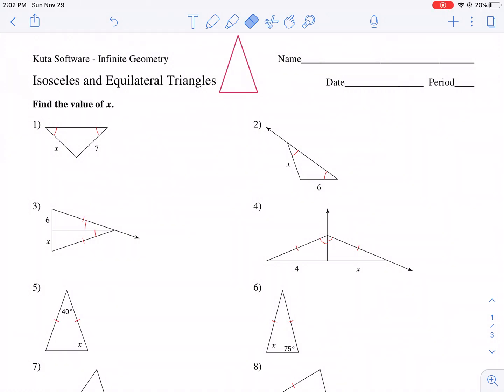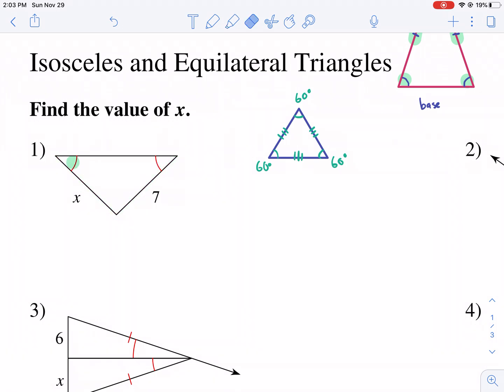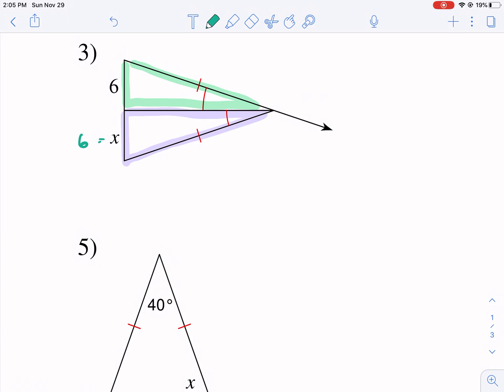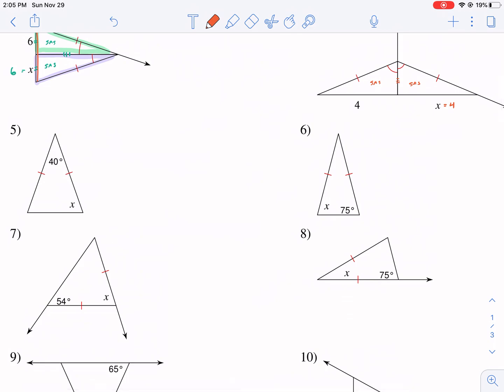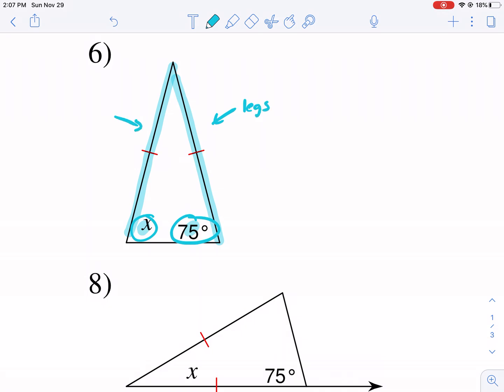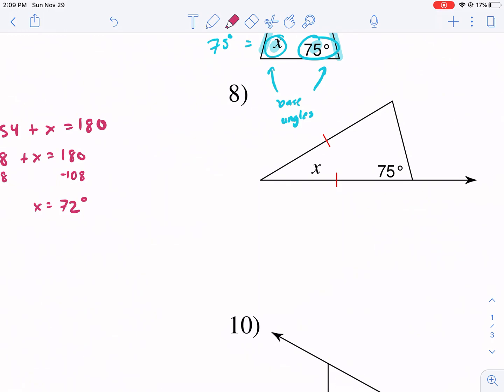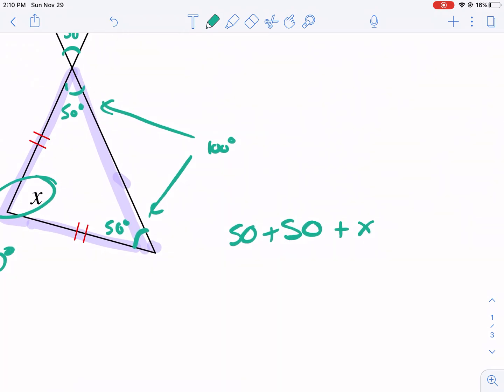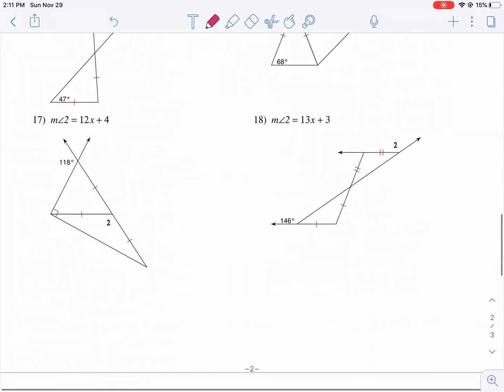Kuta Tutorial: isosceles and equilateral triangles, Part 1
In this video we cover how to find missing side lengths and angles of isosceles and equilateral triangles.

Or Facebook!